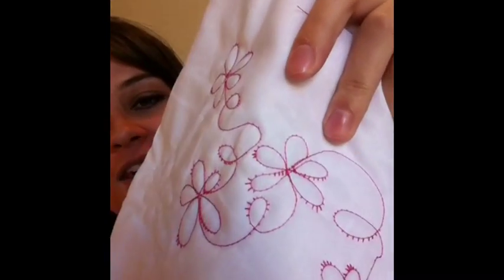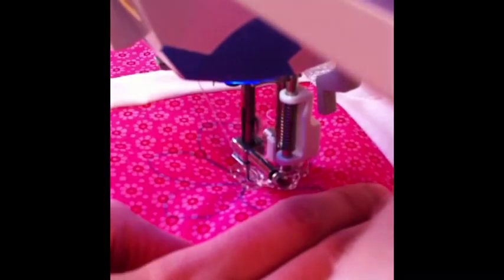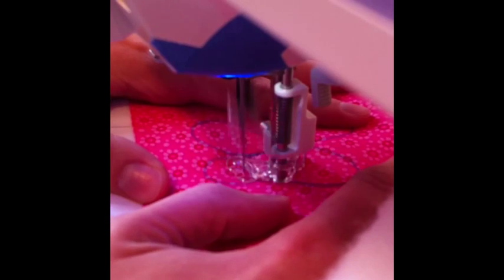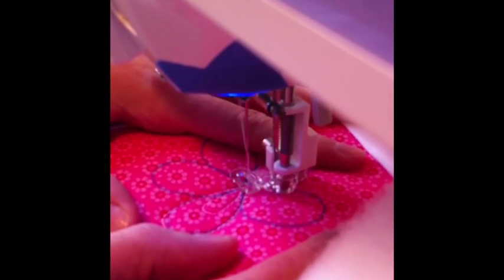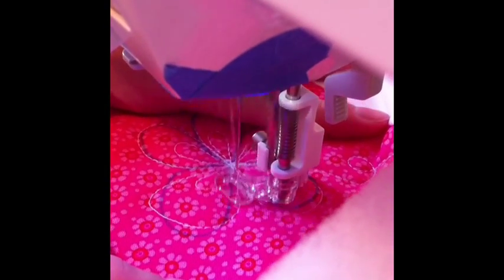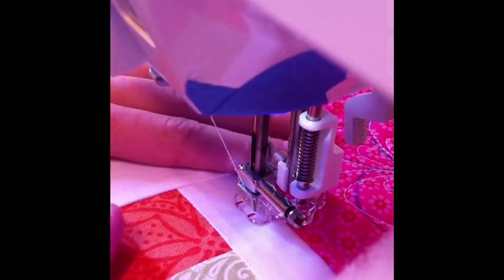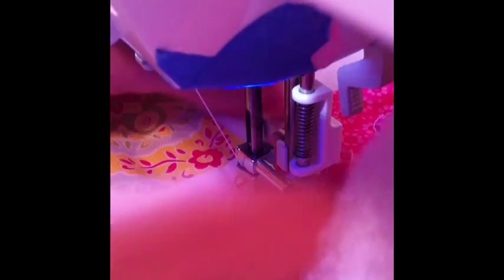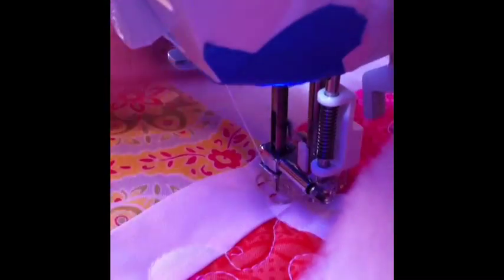Free Motion Quilting Flowers Tutorial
Learn how to free motion quilt a flower design on your quilt with this video tutorial.